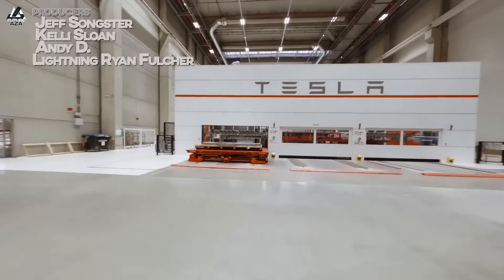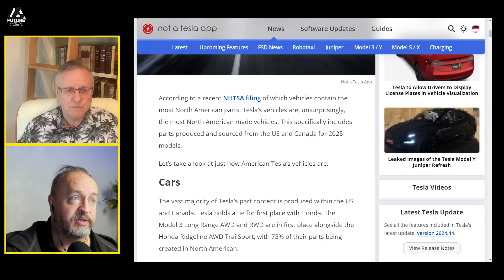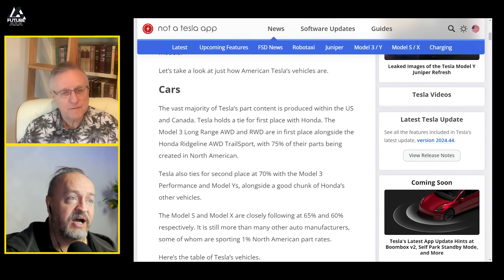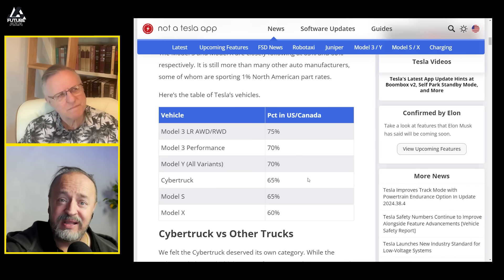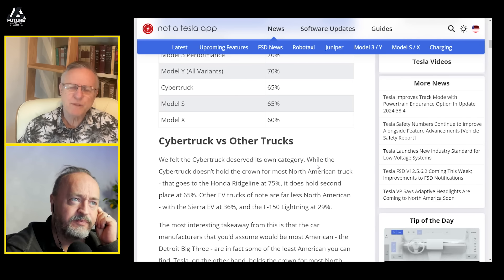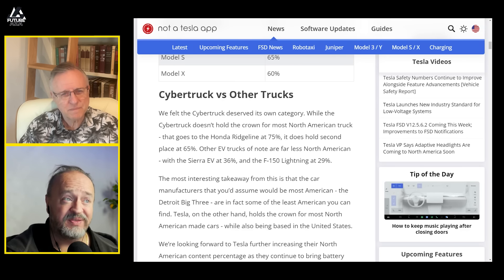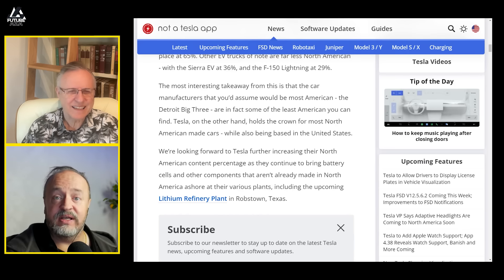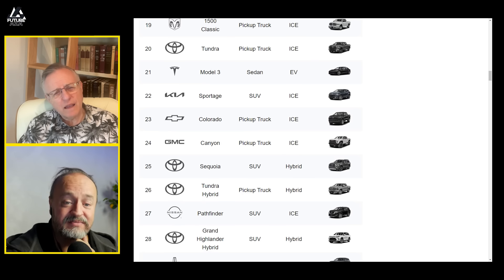Cybertruck is VERY North American Made, and the Semi Factory is HUGE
Or follow him /on Twitter here:
 /randywkirk1

Links from today's show:
According to a recent NHTSA filing of which vehicles contain the most North American parts, Tesla’s vehicles are, unsurprisingly, the most North American made vehicles. This specifically includes parts produced and sourced from the US and Canada for 2025 models.

A familiar name sits atop Cars.com’s American-Made Index for 2024, as the Tesla Model Y claims the No. 1 overall ranking for a third consecutive year, but it’s all changed from there. Following a sweep of the index with its lineup for 2023, Tesla’s cars are broken up in the list by models both new and familiar as the index hits its 19th year ranking vehicles built and bought in the U.S.

Kenworth truck factory in Renton, WA is under 400,000 square feet (35.3k meters squared,) while Tesla's semi factory will be TEN TIMES the size, and surely designed for vastly greater efficiency.